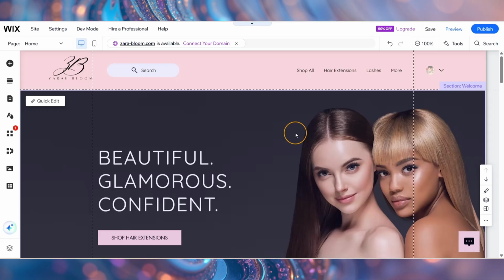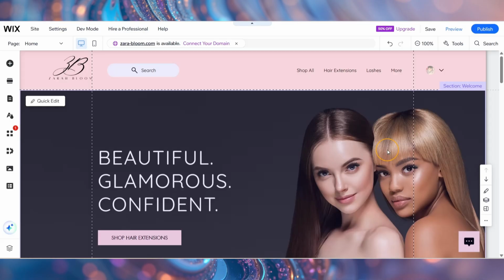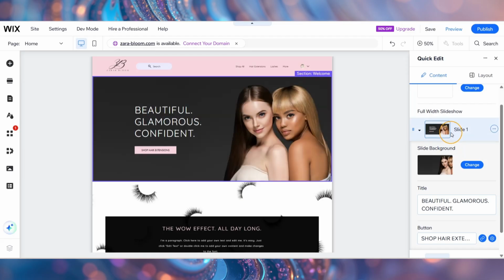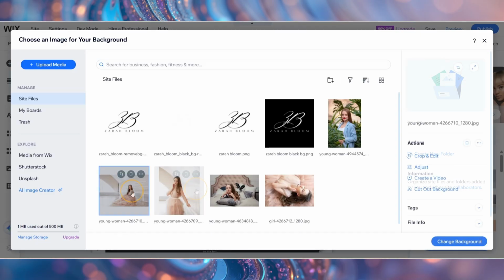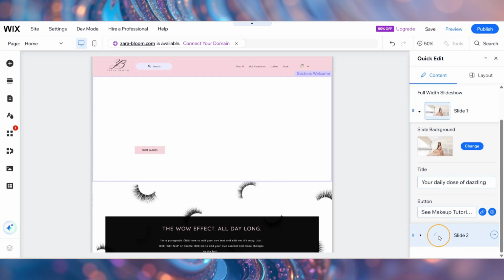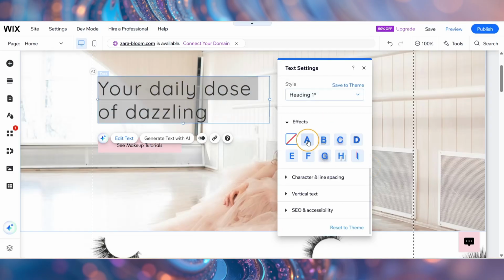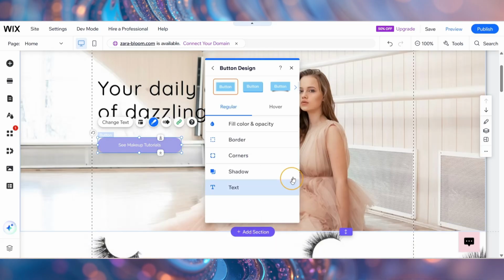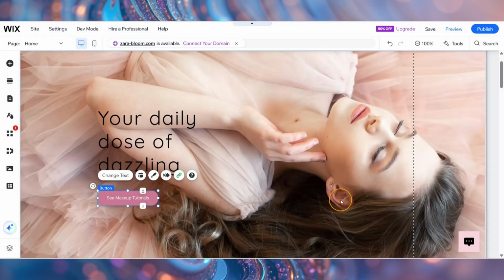Wix Beauty Influencer Site: Designing Your Header Section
The header is the first thing people see! It sets the tone for your whole site. This video gives you fast, must-know tips for designing a stunning and functional header section for your Wix beauty influencer site.